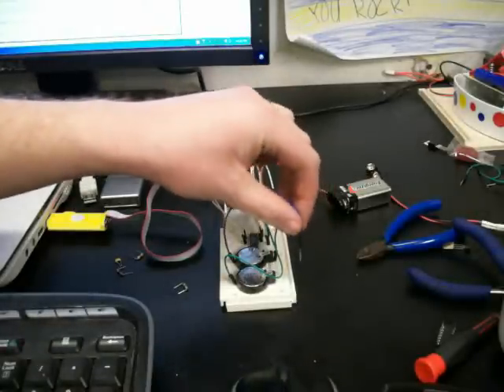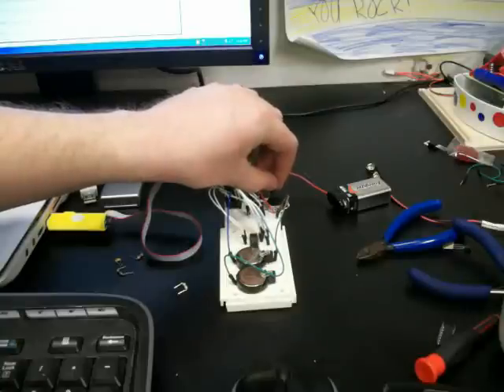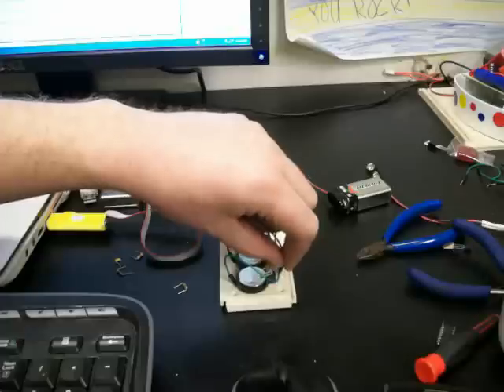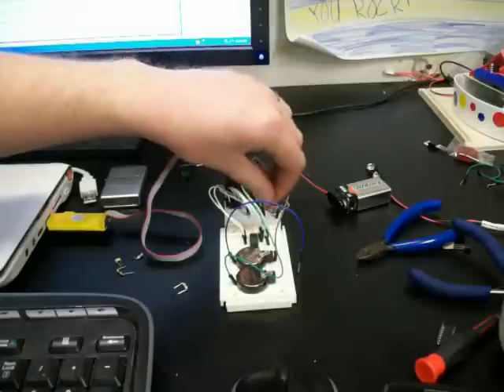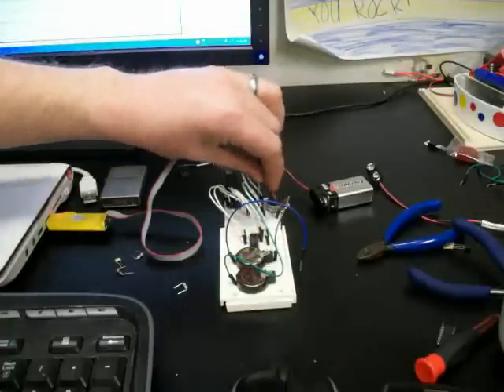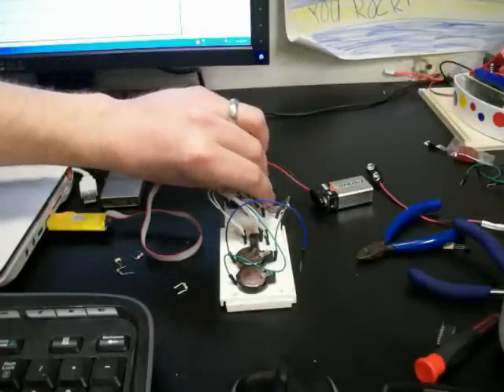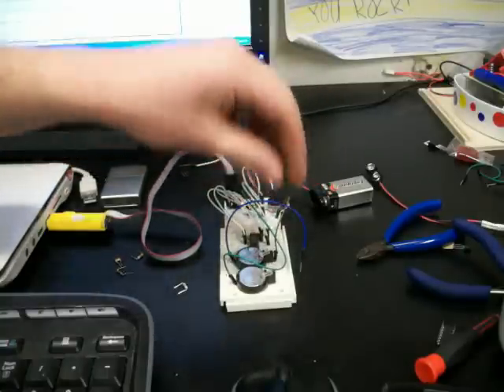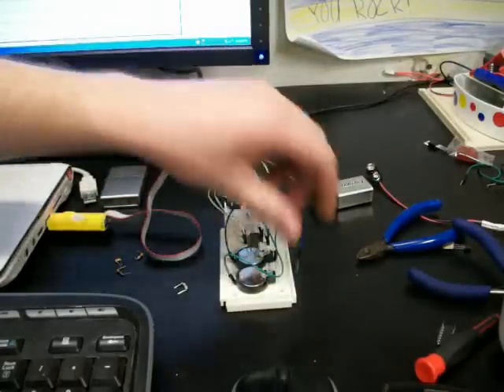Piezo-Electric Buzzer Output Volume Test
This is a quick video to show the output volumes of a piezo-electric buzzer at 3VDC, 6VDC, and 9VDC.  The more voltage, the more volume.